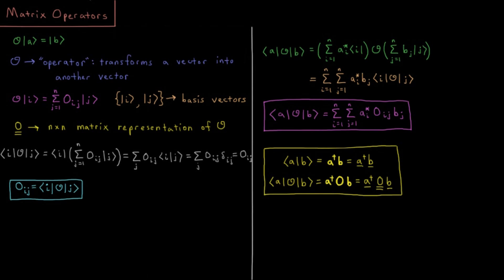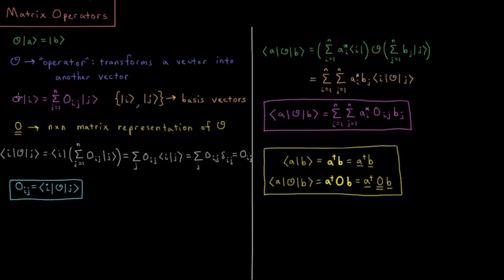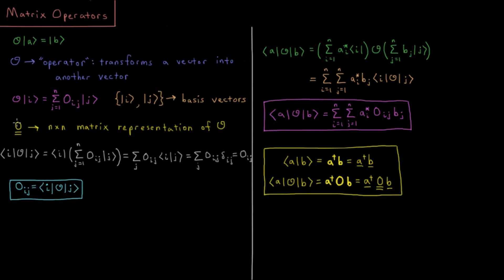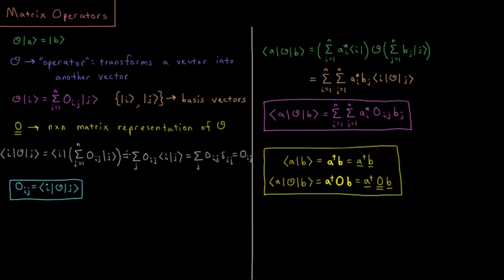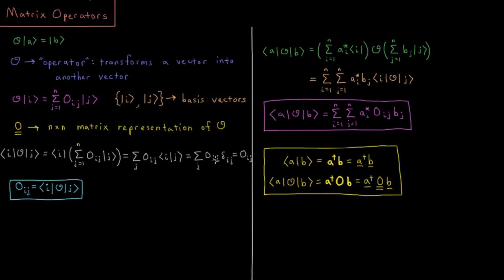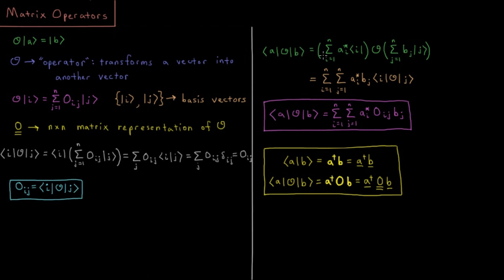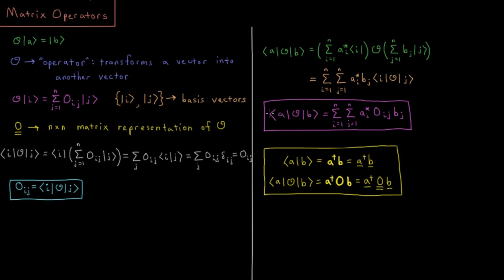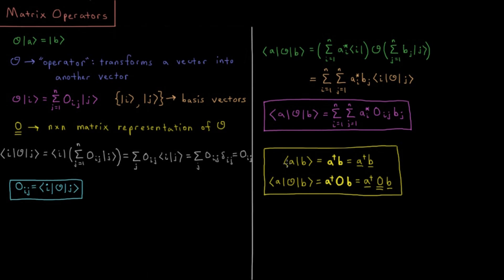PChem Math 2.7 - Matrix Operators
Short lecture on matrices acting as operators.

An operator is a mathematical object which transforms a vector into another vector, and can do so for any vector. We can represent an operator as a matrix in a given basis set, so long as we know the effect of the operator acting on all of the basis vectors in the basis set.

--- Video Links ---

--- Social Links ---

--- Equipment ---

Drawing Tablet: Wacom Intuos Pen and Touch Small

Drawing Program: Autodesk Sketchbook Express